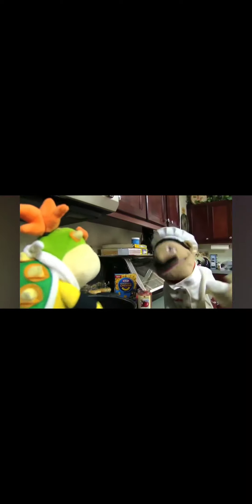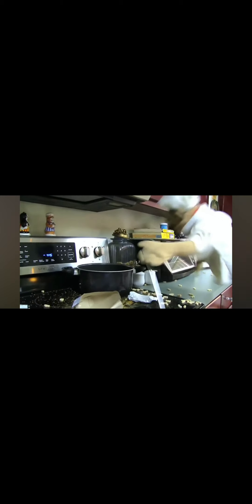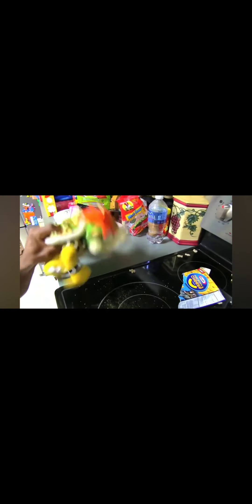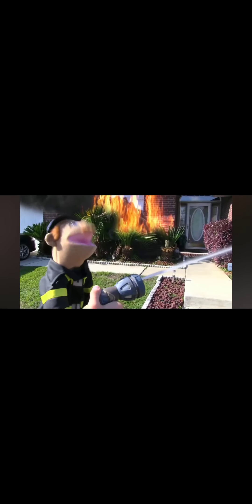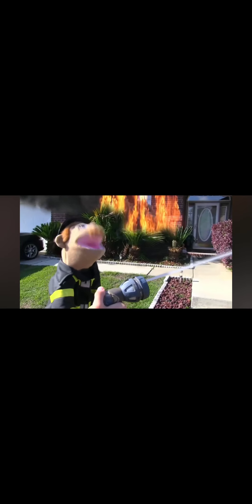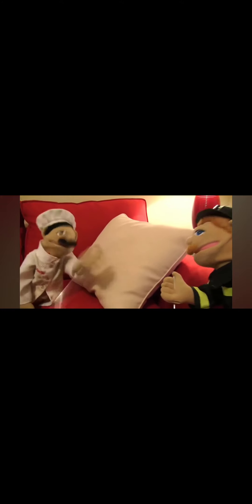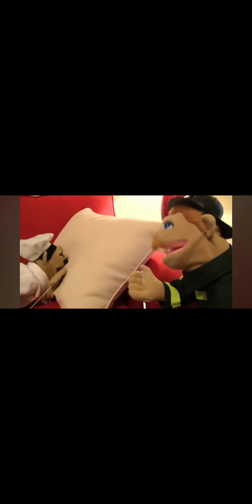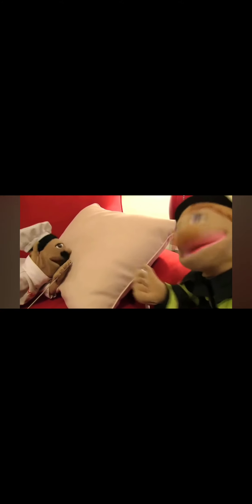January 23, 2024